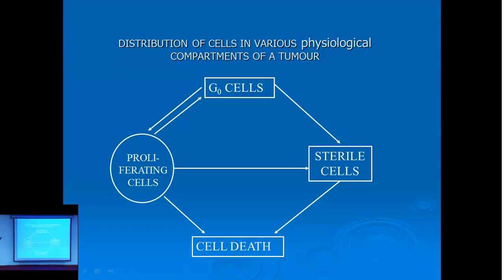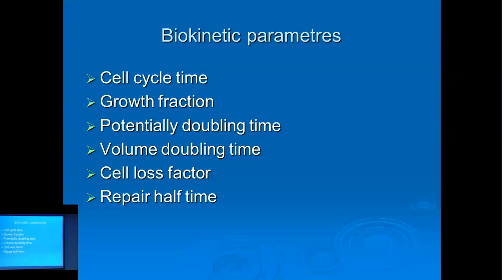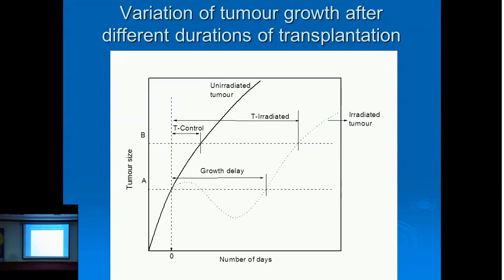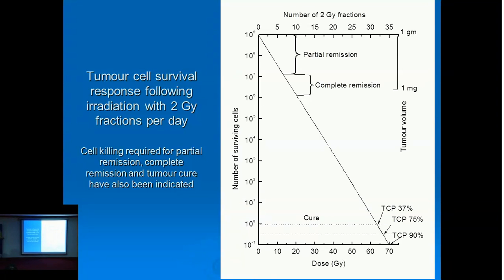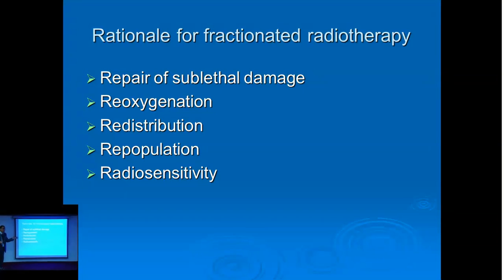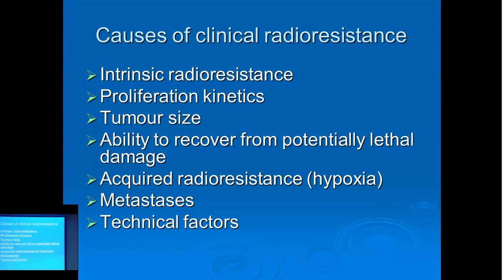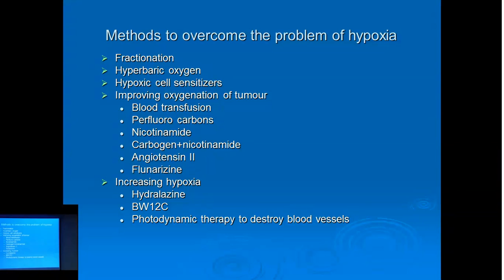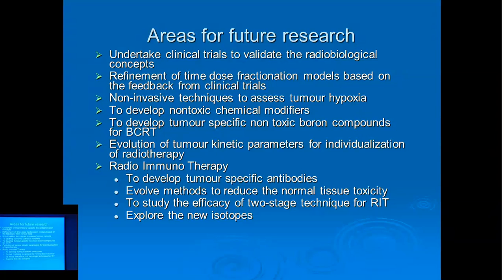Radiobiological Rationale for Radiotherapy-Dr. B.S. Rao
Preconference Workshop – Radiobiology and Radiobiological Modelling in Radiotherapy AMPICON2015  - November 19,2015
Organized by Radiation Physics Division,RCC, TRIVANDRUM